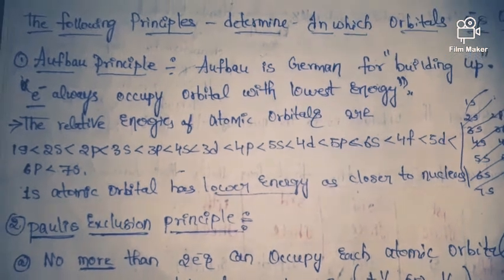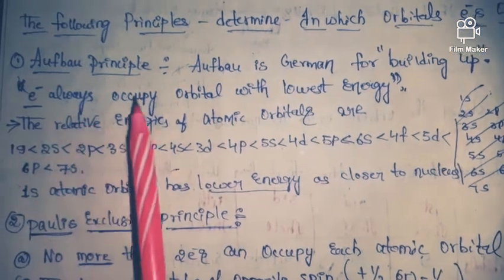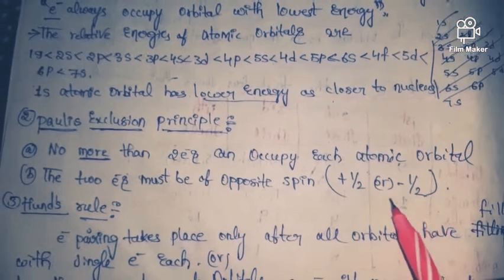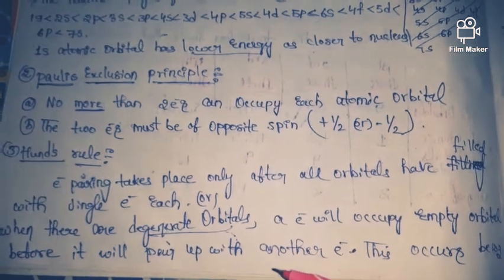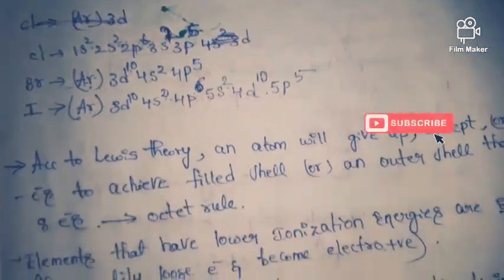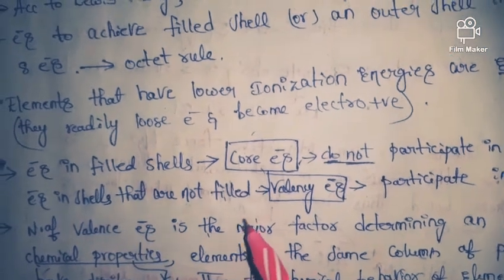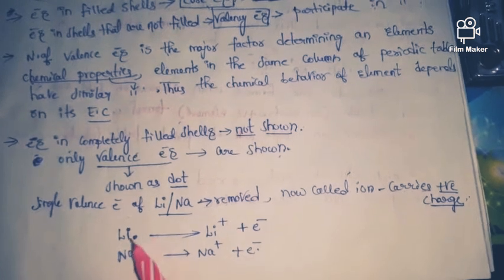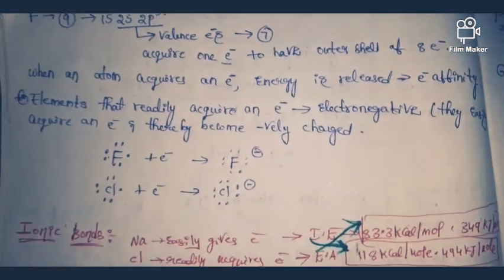Aufbau, paulis and hund's rule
Aufbau, Paulis and Hund's Rules